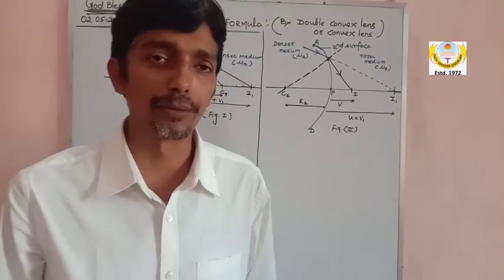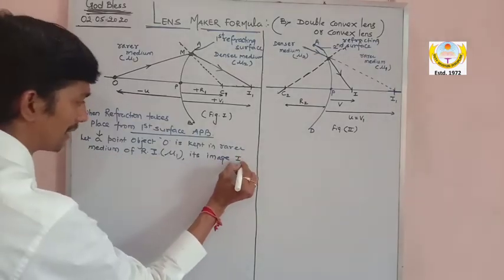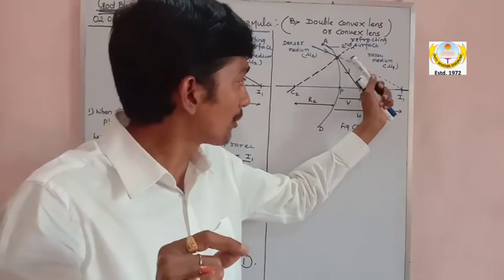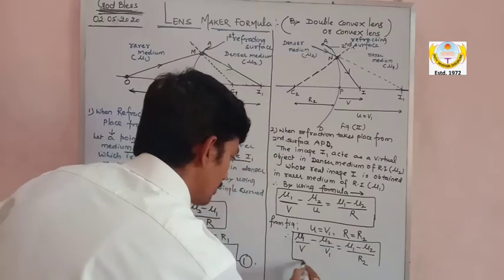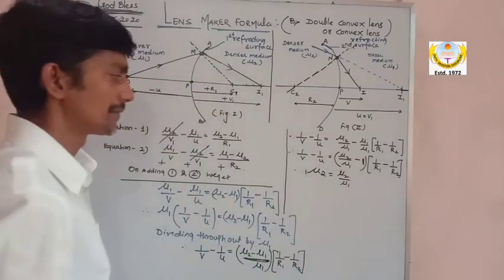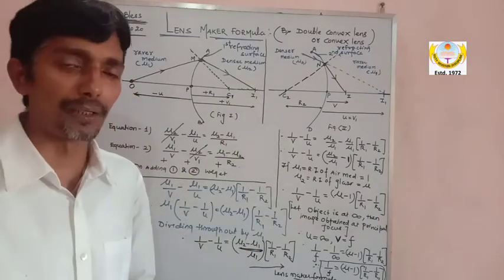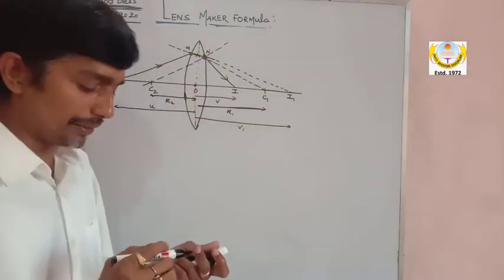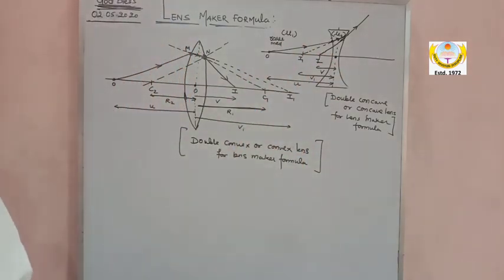Class (Xll) Lens Maker formula